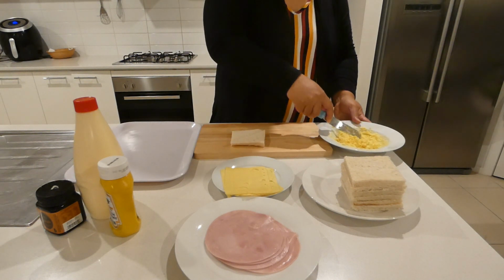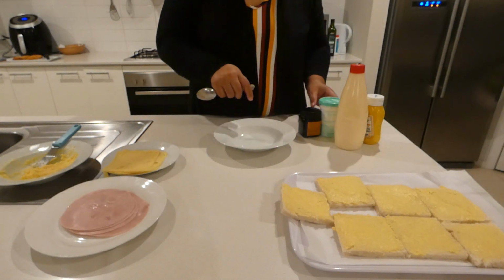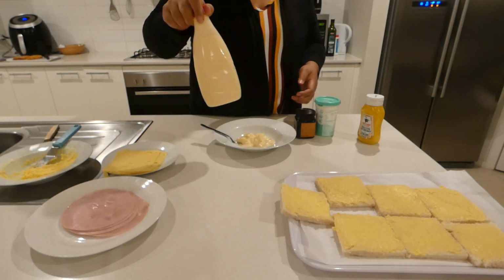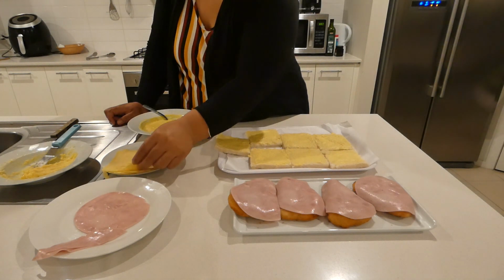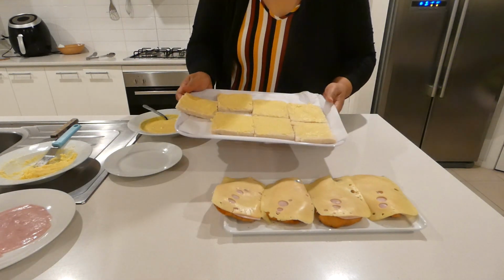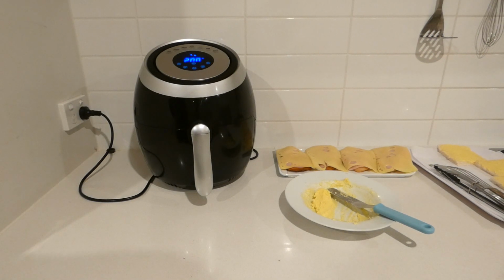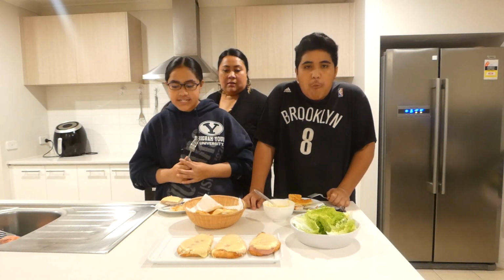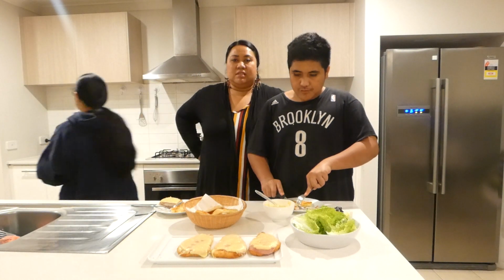"Sizzler's Secret Recipe Revealed: Malibu Schnitzel with Cheese Toast & Sauce!"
Sizzlers Amazing Malibu Schnitzel Recipe, Malibu Toast and Sauce

I'm taking you back to Sizzler with their famous Malibu chicken and dipping sauce as well as the famous cheese toast.

Ingredients

4 Chicken Breast Schnitzel
4 thick slices of Ham
4 slices of Swiss Cheese

Method

1. Cook the Schnitzel in Oven or Air-fryer for 6-8 minutes
2. Remove from oven add ham and cheese on top
3. Cook again for another 2 minutes and it should be ready.

Cheese Toast

Ingredients
1/4 cup of soft butter
1/2 cup of fine grated cheese
1/2 tsp of garlic powder
1/4 tsp of salt if using unsalted butter otherwise opt out the salt if you're using salted butter.
Method
1. Mix all the ingredients well and butter.
2. Butter the slices of bread (ideally to use a good thick slice of bread otherwise use whatever bread you have available.
3. Cook in Air-fryer for 5 minutes at 190-200 degrees Celsius

Malibu Sauce
6 Tablespoons of Mayonnaise
1 Tablespoon of sour cream
1-2 Tablespoons Mustard
1 tablespoon Honey

1. Mix all ingredients well and taste then serve

Hope you enjoy his recipe. Sizzlers Amazing Chicken Ham and Cheese